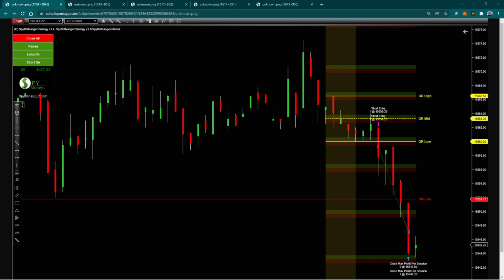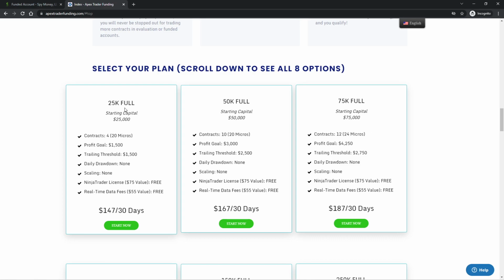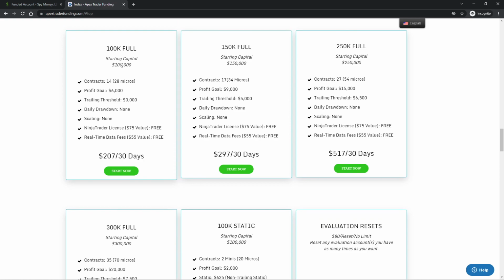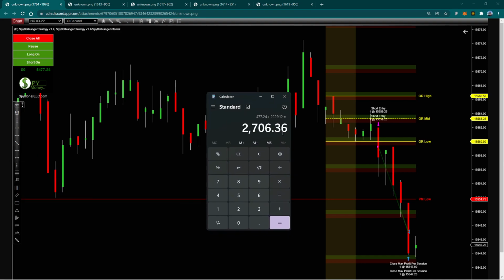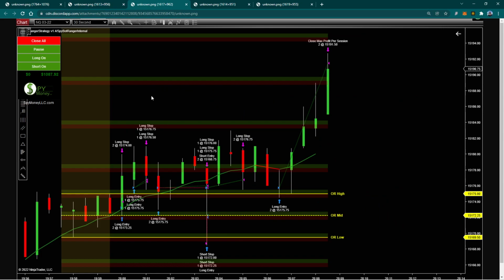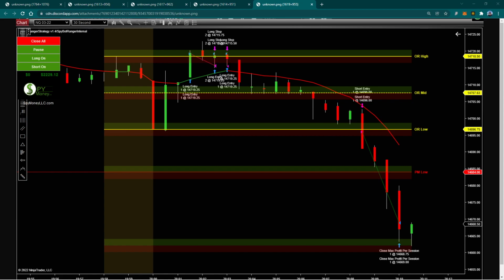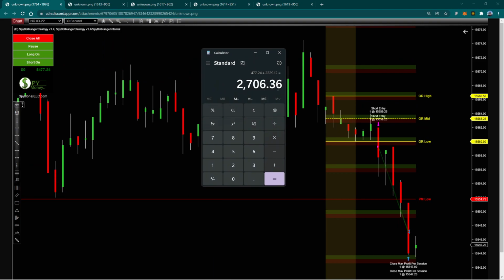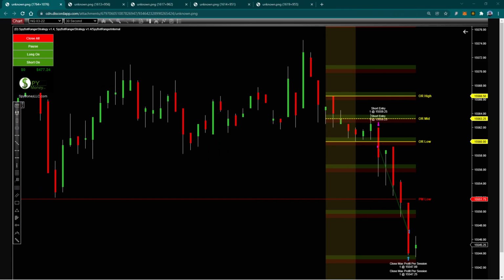$2706.36 Using SpyBot Ranger Auto Trading Bot To Pass APEX Evaluation